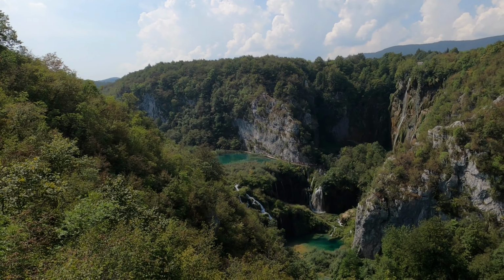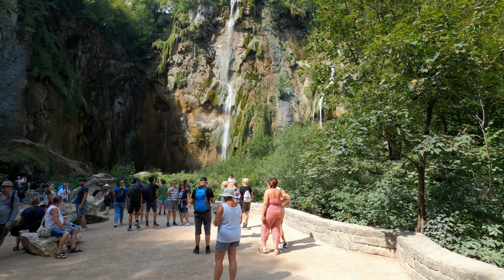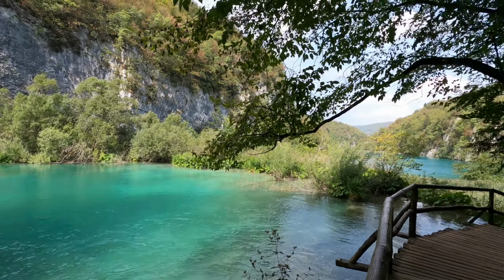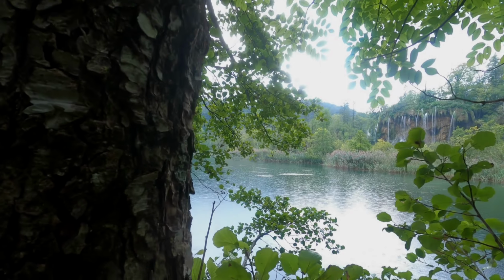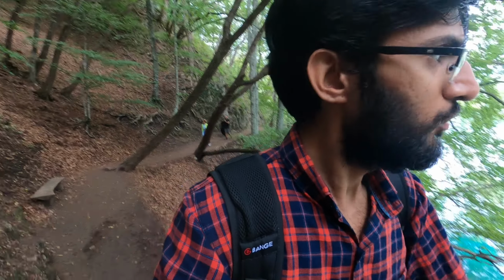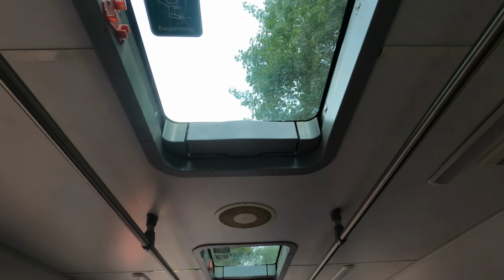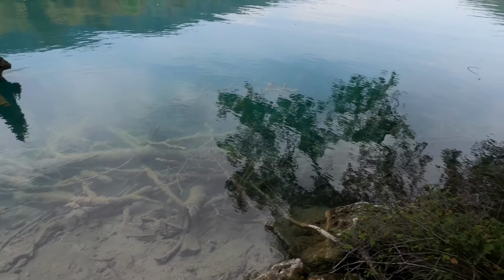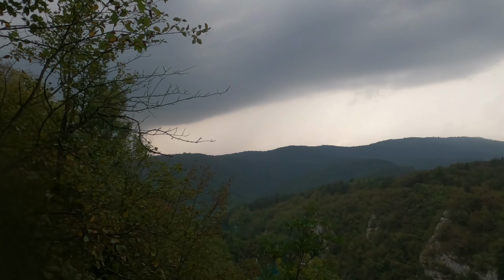Plitvice Lakes National Park | Guide - Croatia - Ep 20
Hi together, this is the 20th vlog in the Europe Travel series. I go to the Plitvice Lakes National Park was inscribed on the UNESCO World Heritage. There are over 16 lakes and 90 waterfalls in the National Park.

Chapters :
00:00 Entrance ticket - info
00:59 Routes to take in the Park
02:31 Veliki Slap Waterfall
03:56 Caves
05:45 Going from Lower Lakes to Upper Lakes
07:28 Veliki  Prstavac
09:12 Upper Lakes region
12:45 Hiking along the Lake
14:21 Views of National Park
15:31 Outro : Ljubljana  - Slovenia

Astral Roar - Lama House
Bermuda - Ooyy
Parallax - Luwaks